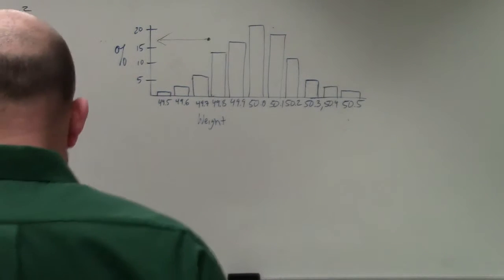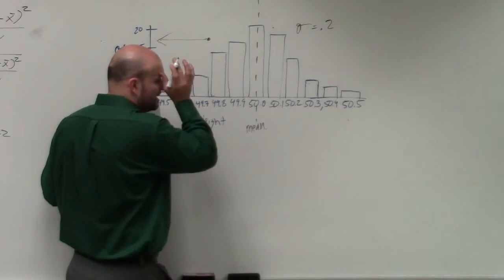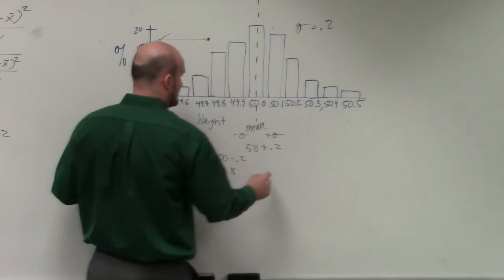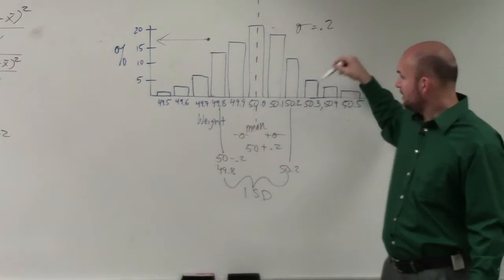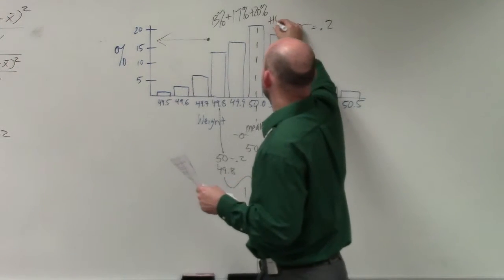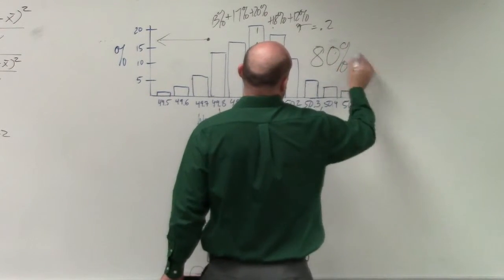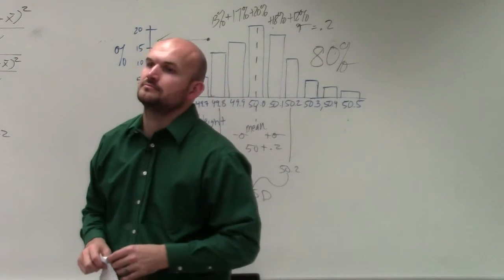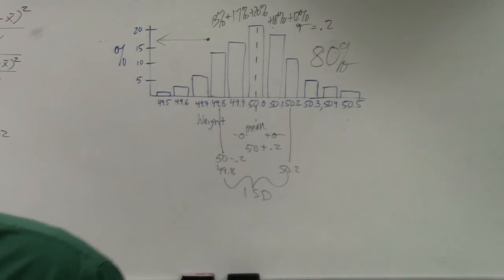Learn how to find the probability given a histogram using standard deviation